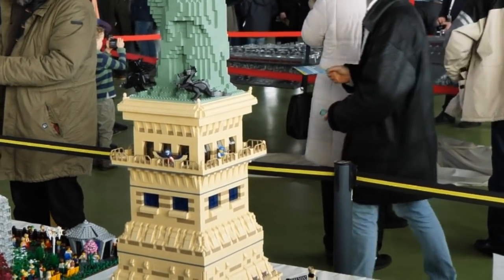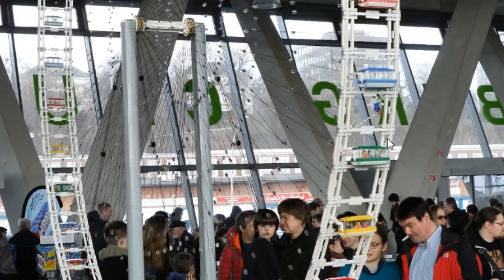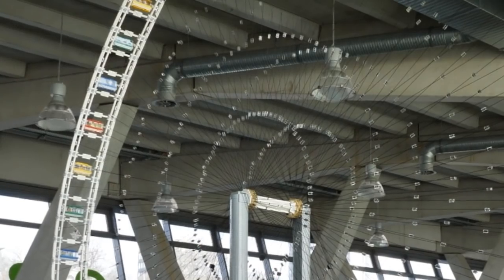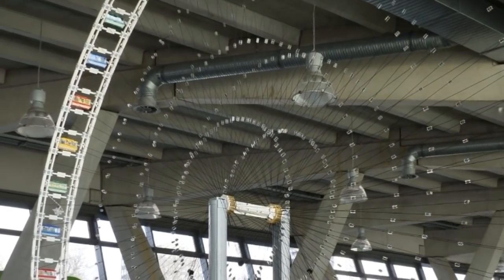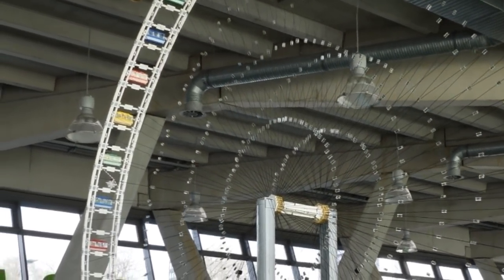Erbauer LEGO-Riesenrad und Achterbahn im Interview: Live-Fan-Talk Floating Bricks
Hier haben wir, Michael von Promobricks.de und ich, den Erbauer eines riesigen Riesenrads und einer Achterbahn im Interview: Tomas Kasparik.

Wir sprechen mit Ausstellerrn, Erbauern, Zuschauern, Veranstaltern und vielen mehr live von der Floating Bricks in Hamburg. Hier haben wir den Erbauer eines riesigen Riesenrads und einer Achterbahn im Interview: Tomas Kasparik.